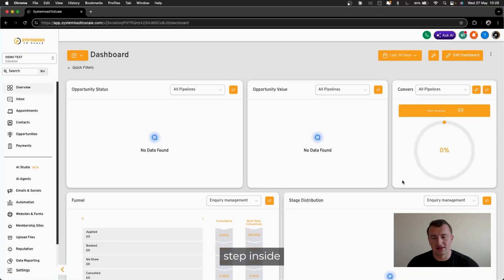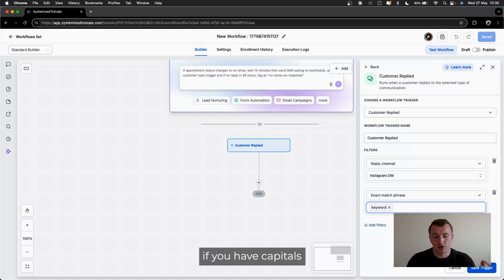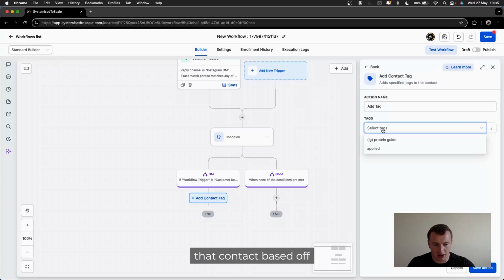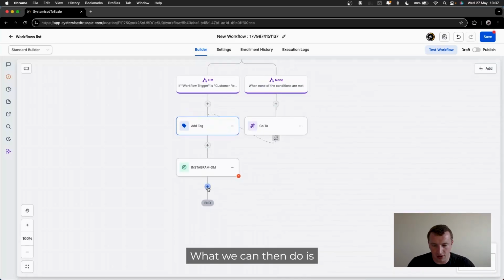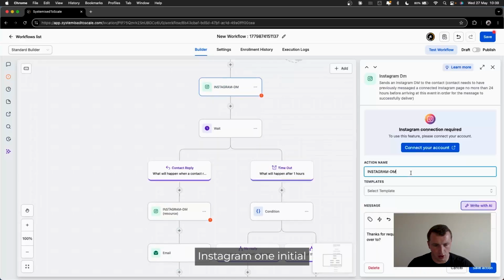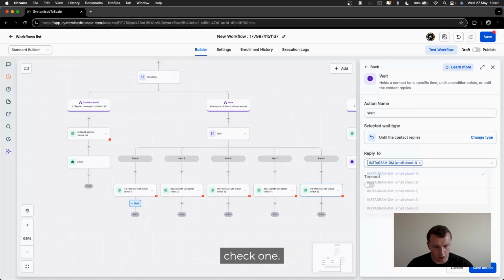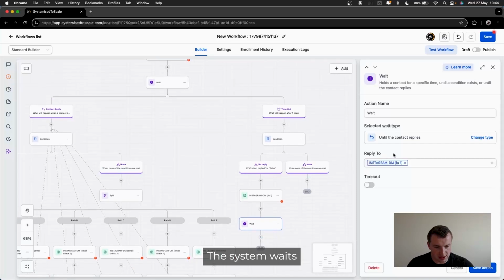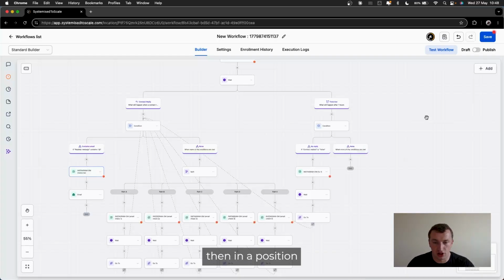How to Build Native DM Automations in GoHighLevel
Stop paying the "ManyChat Tax" and stop wasting money on Zapier zaps just to get your social media leads into your email list.

In this tutorial, I'm pulling back the curtain on how to build a native, high-converting conversational engine inside GoHighLevel.

Learn how to take a prospect from an Instagram comment or DM keyword, validate their email using an advanced looping automation, and automatically push them into your sales pipeline all on 100% autopilot.